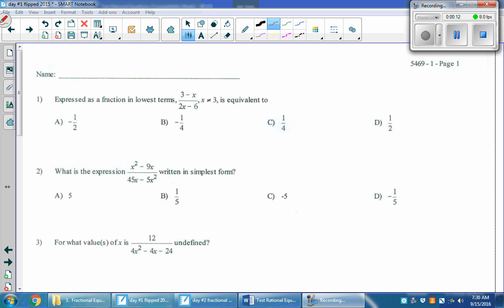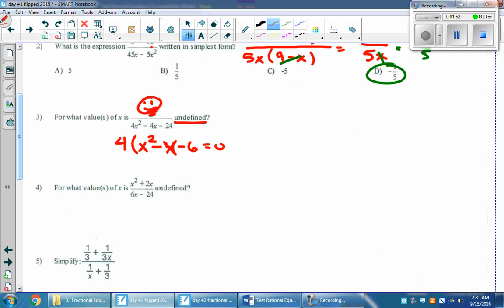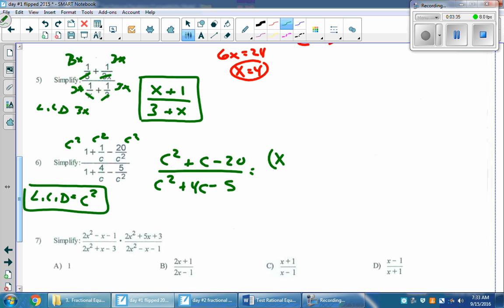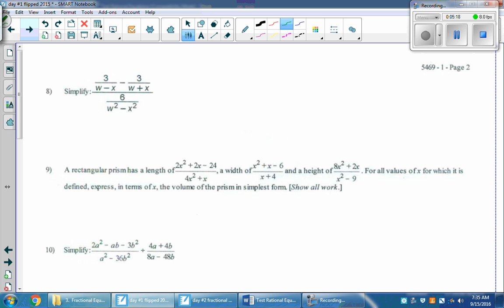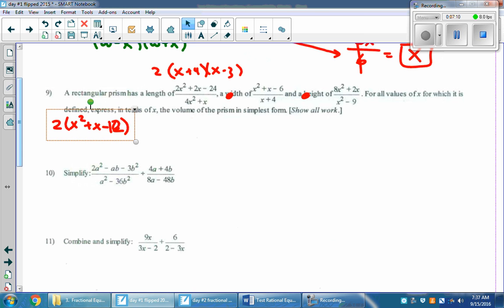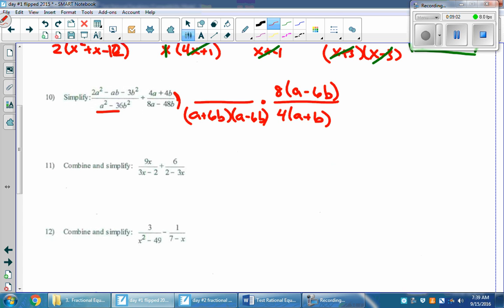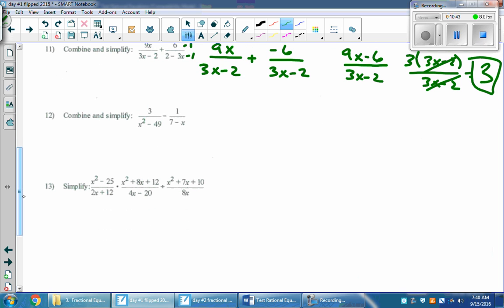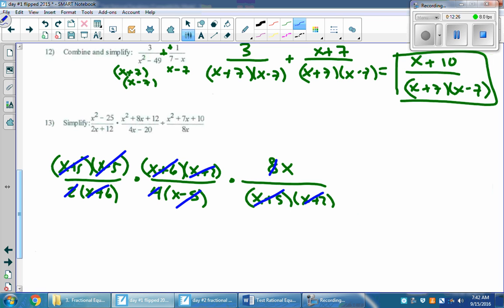day 2 rational expression review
answers to today's review sheet explained.